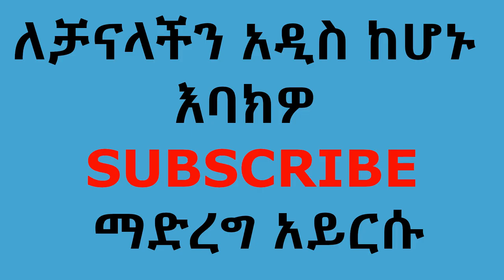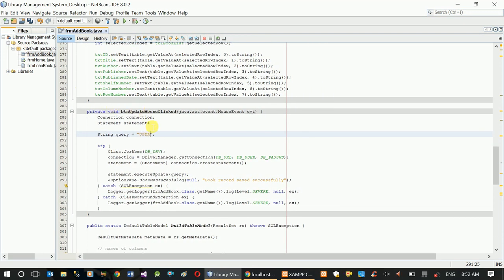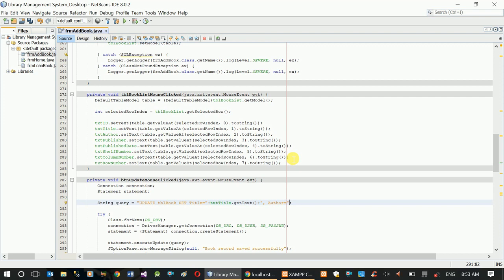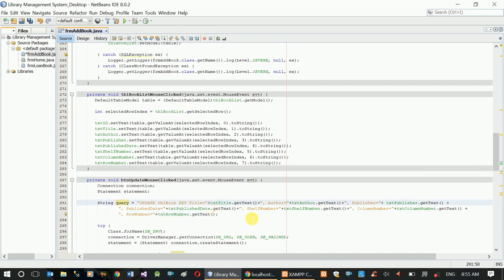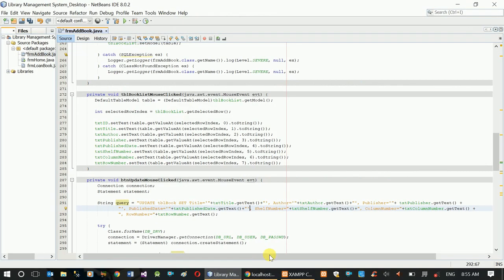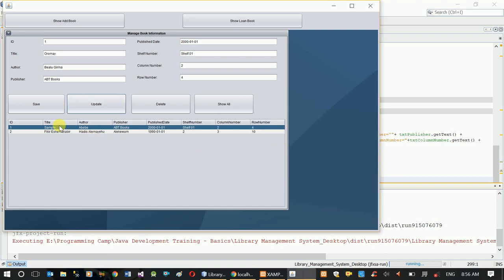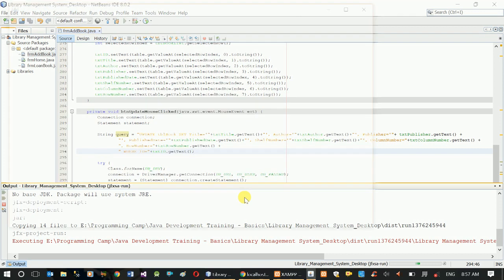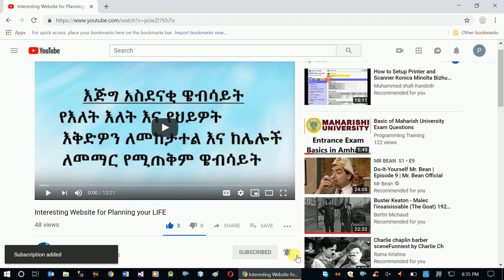Mini Library Management System. 6. Update database record on Book table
programmingTraining maharishiAmharic hackingAmharic This video series will show you the complete process of developing a mini-library management system using NetBeans-Java and MySQL database. We started from designing and implementing the database and then create the NetBeans Java Desktop/GUI project with database CRUD operations.

In this video we have implemented how to update existing record in to MySQL database using Java GUI application.